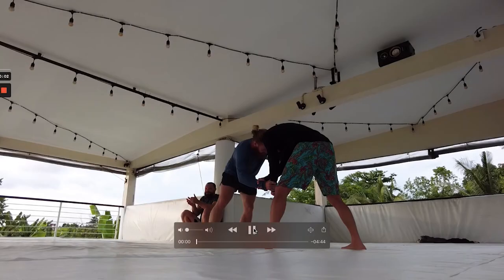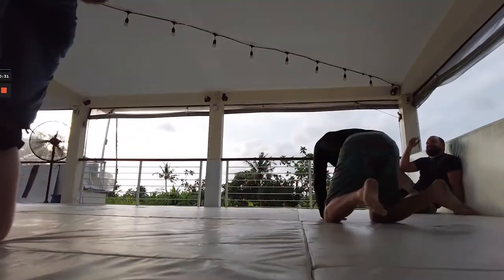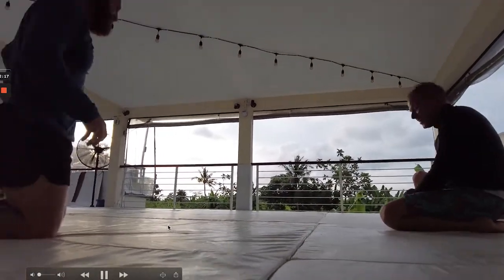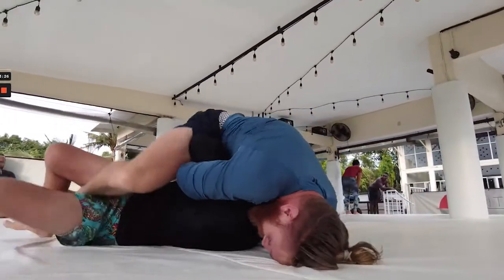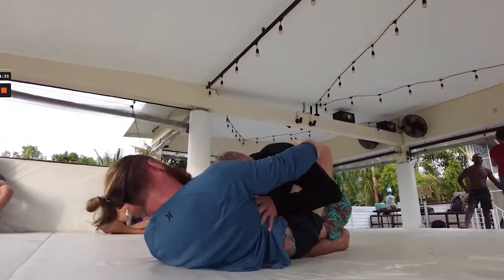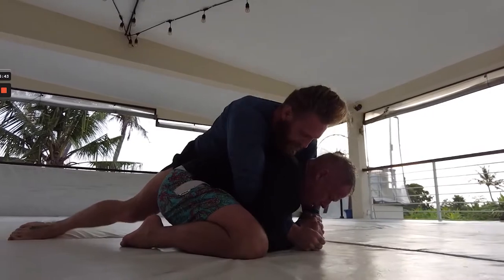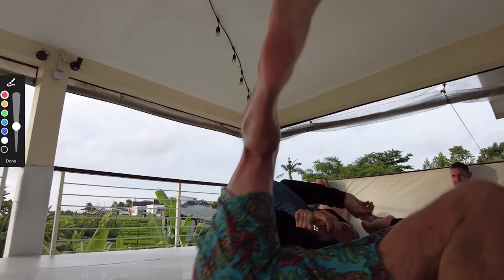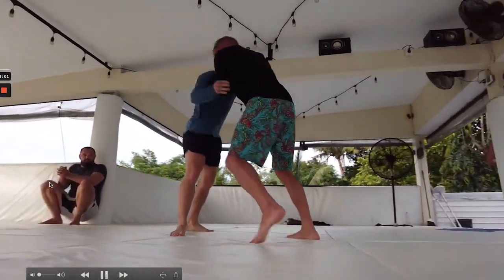No Gi Grappling with BJJ Black Belt Commentary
Ash and Dagen both focus mostly on No Gi Grappling at Rituals. These two have been having lots of back and fourth action lately when they roll. Ash has been focusing heavily on building a game around an Anaconda Choke off a failed Arm In Guillotine. Make sure to catch him get his first tap with this choke against a skilled opponent.